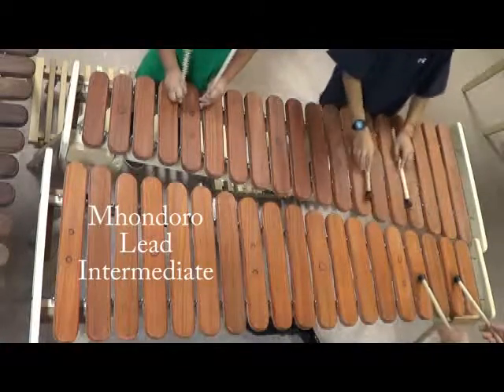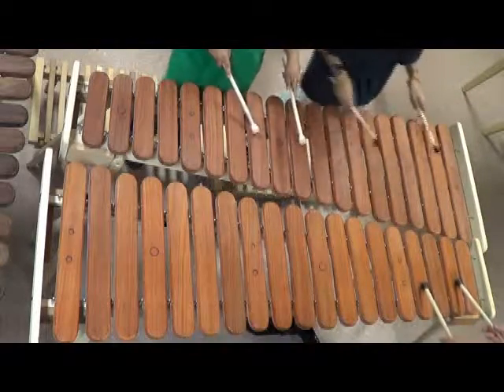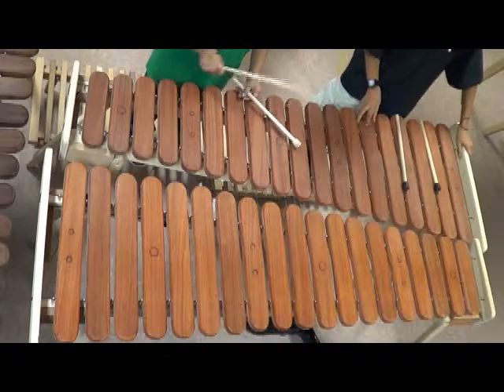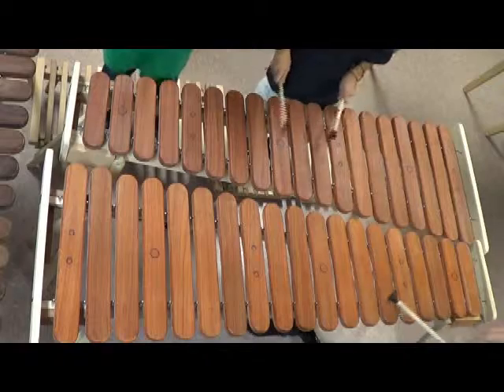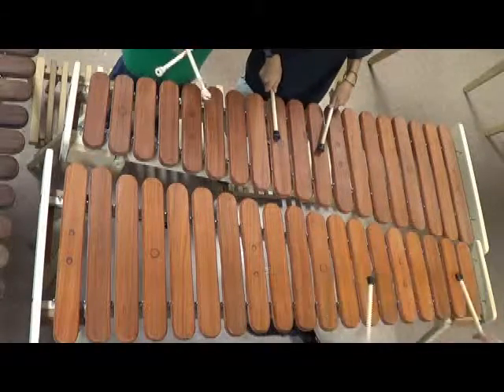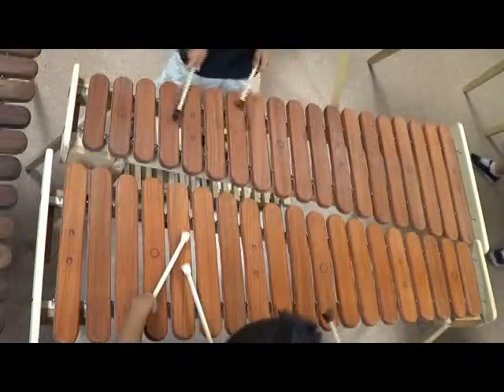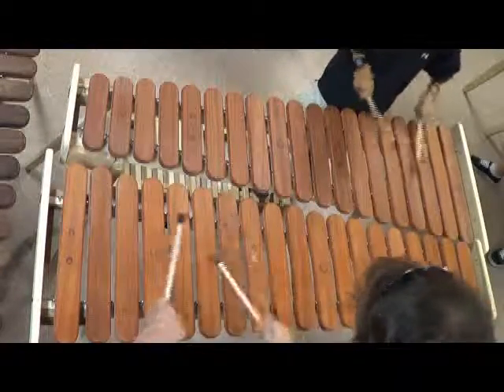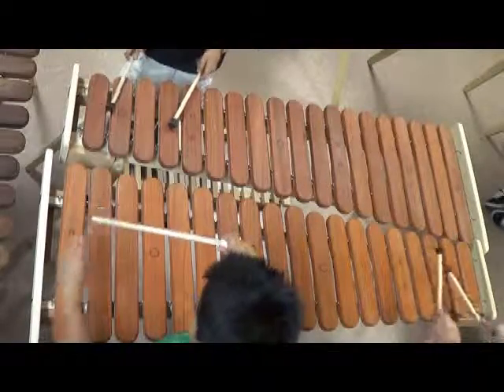Mhondoro Lead Intermediate